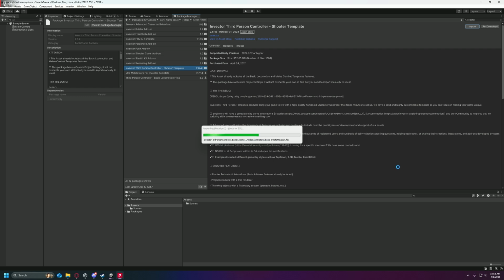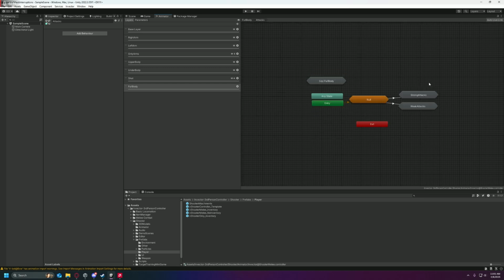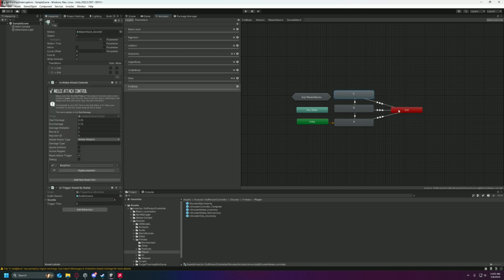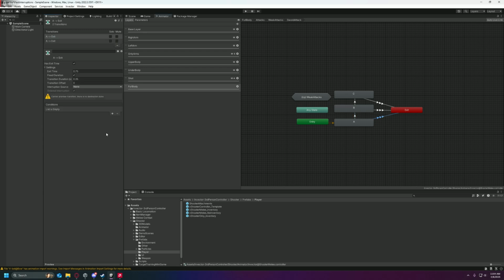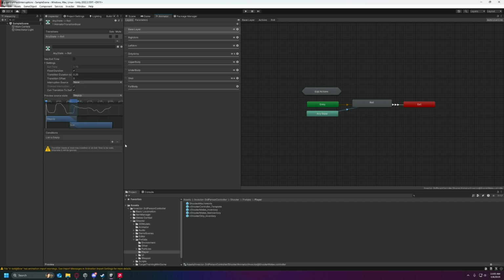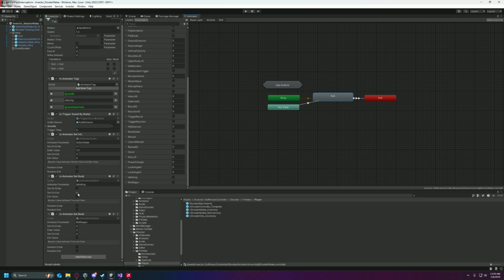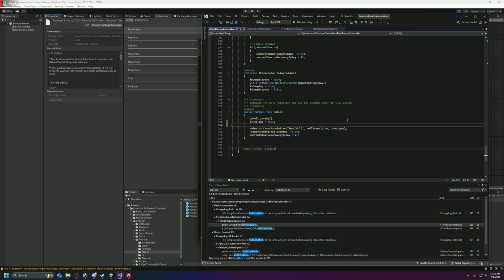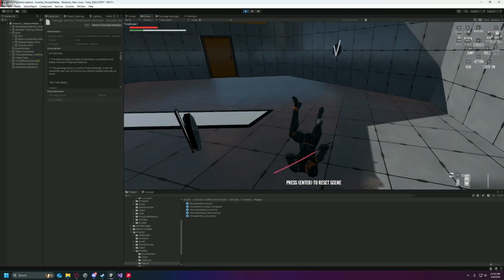Invector Tutorial: Cancelling Attacks With Roll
Answer to a request for help in the Invector discord. Seemed easier to explain in a how-to. This is how to adjust the code and the animator controller of a base Invector project to allow for rolling to cancel attacks. Unity 2022.3.5 and Invector 2.6.4c.